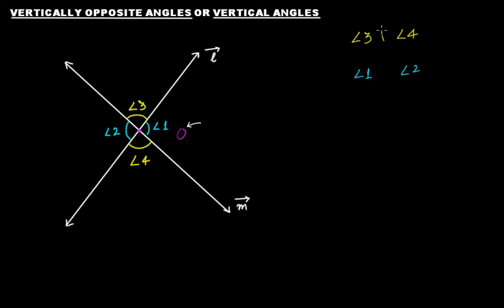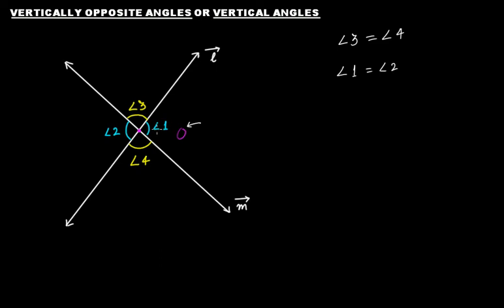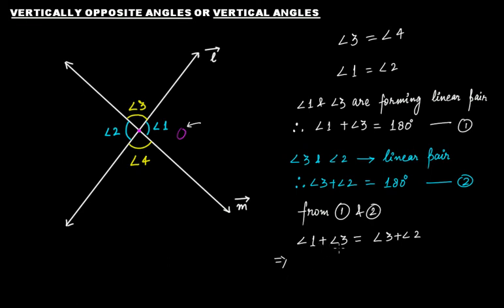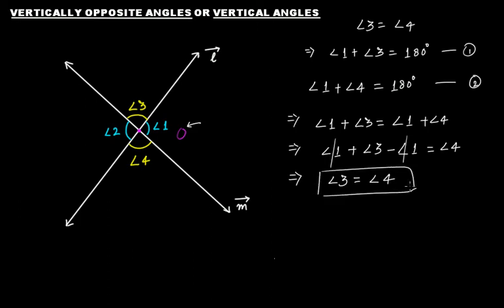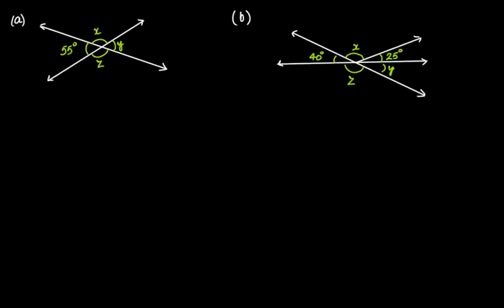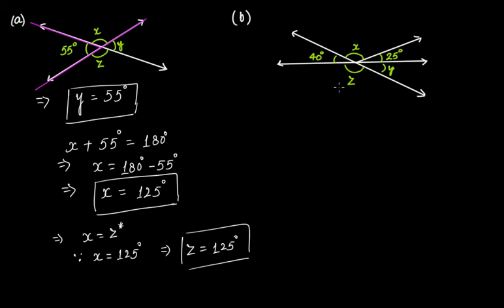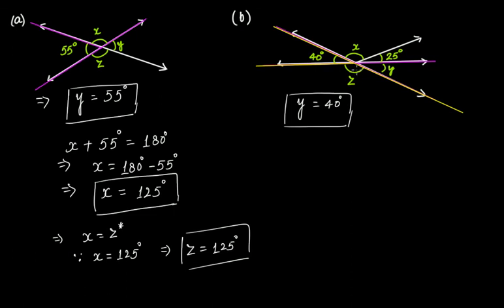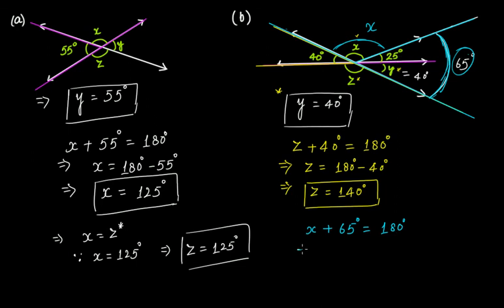What are Vertically Opposite Angles? || Geometry || C.B.S.E. Grade 7 Mathematics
In this video lecture we discuss the following:
(1) What are vertically opposite angles?
(2) Proof that vertically opposite angles are equal.
(3) Problems on vertically opposite angles.

The topics discussed in this tutorial are from the chapter "The Triangle and Its Properties" that is a part of C.B.S.E. Grade 7 Mathematics.